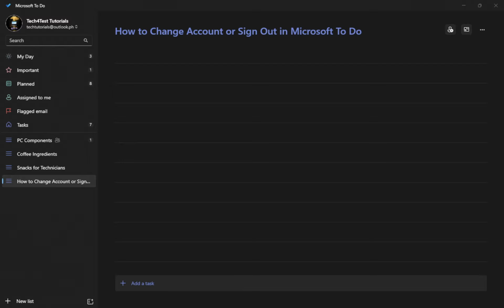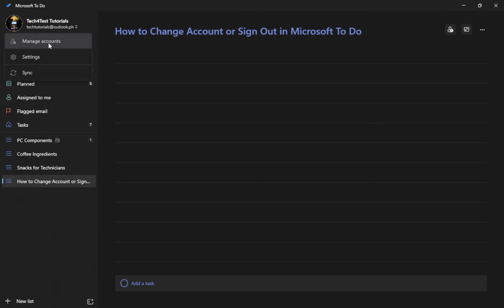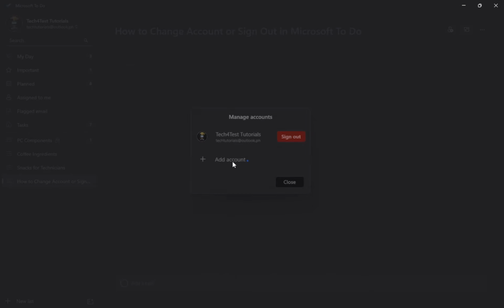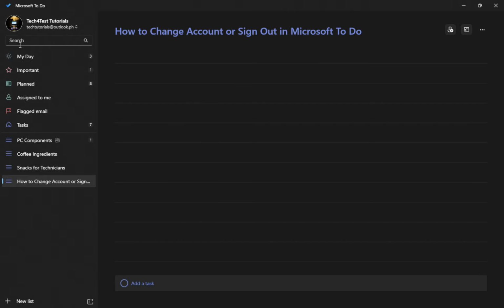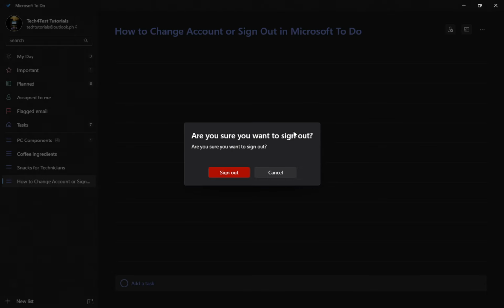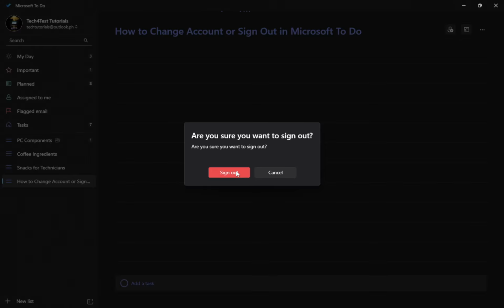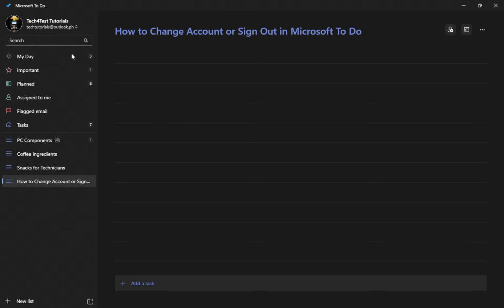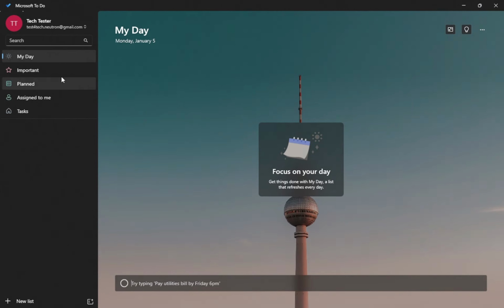How to Change Account or Sign Out in Microsoft To Do [2026 Full Guide]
How to Change Account or Sign Out in Microsoft To Do

In this video, we show you exactly how to change account or sign out in Microsoft To Do to manage multiple user profiles or secure your workspace. We utilize the account management sections to ensure your personal and professional task data remains properly segregated and protected.

Mastering account switching improves workflow by allowing you to transition seamlessly between different project environments without data overlap. We focus on the importance of verifying account synchronization and managing active sessions, which enhances project quality by maintaining high standards of data privacy and organizational clarity across all your devices.

Technical Specs:
Software: Microsoft To Do; Feature: Settings.

How to Change Account or Sign Out in Microsoft To Do, Microsoft To Do Switch Account, Microsoft To Do, Microsoft To Do Tutorial, Sign Out Microsoft To Do, Change Microsoft To Do Profile, Microsoft 365 Account, Task Management, Microsoft To Do Guide, Switch User Microsoft To Do, Logout Microsoft To Do, Productivity Tools, Manage Microsoft Accounts, Task List Security, Microsoft To Do Settings